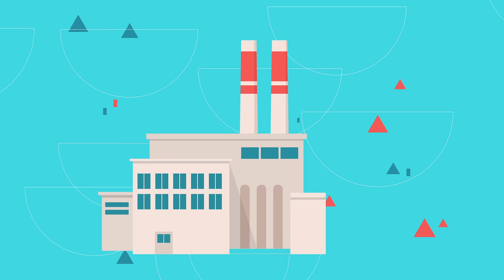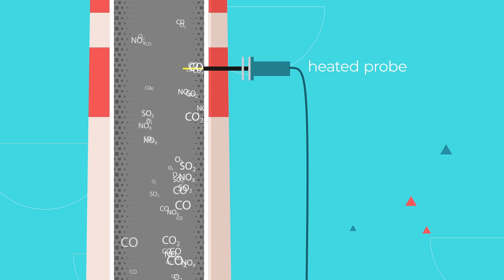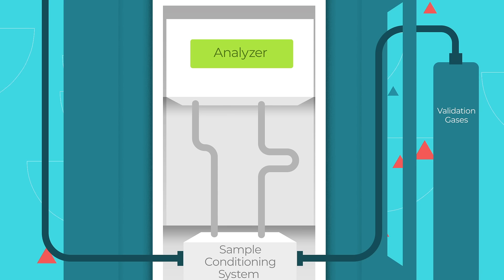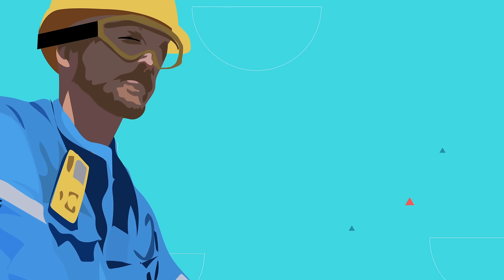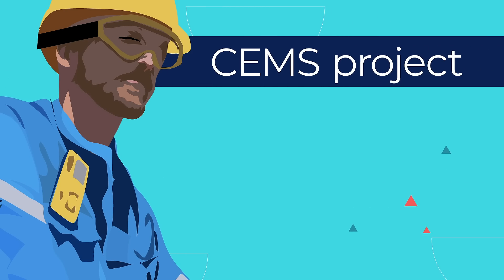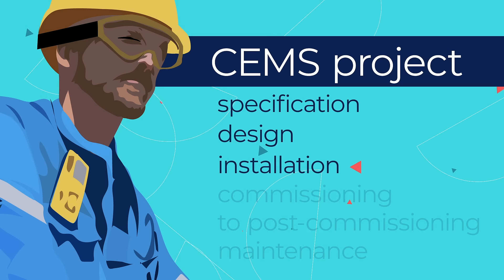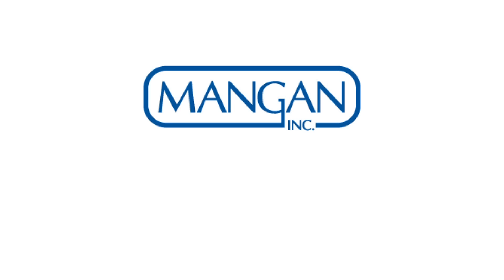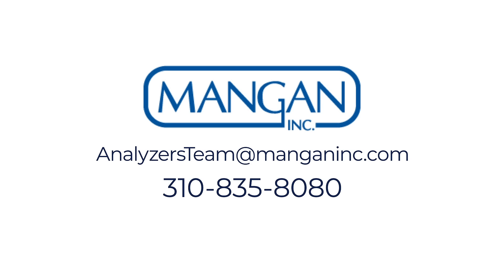What is a CEMS Analyzer? | Continuous Emission Monitoring System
What is a CEMS Analyzer?  CEMS, continuous emissions monitoring system.  These are systems used to continuously measure and monitor gaseous emissions from refineries, power plants, waste incinerators, and other types of industrial facilities.

CEMS is crucial for determining the emissions from your facilities and staying compliant with federal and state rules and regulations.

Our Mangan Analyzer Engineering Team has over 25 years of experience in supporting our clients with all aspects of a CEMS project, from specification, design, installation, and commissioning to post-commissioning maintenance.

Our years of experience in maintaining these analyzers for our clients have provided our team hands-on experience that even the analyzer vendors don’t have. This unique insight into end-user needs is reflected in engineering & design and ultimately the long-term operability and reliability of our systems through top-notch Continuous Emissions Monitoring Services.